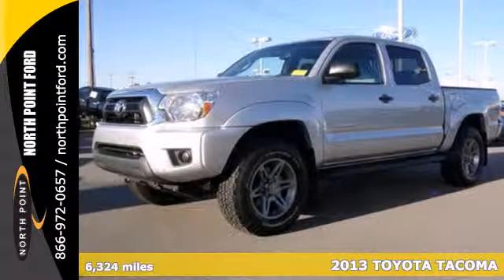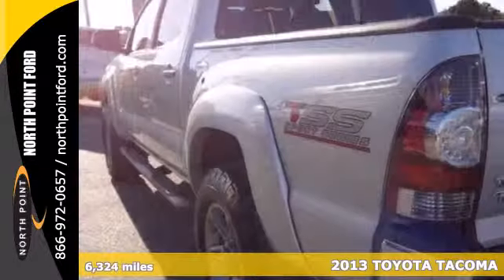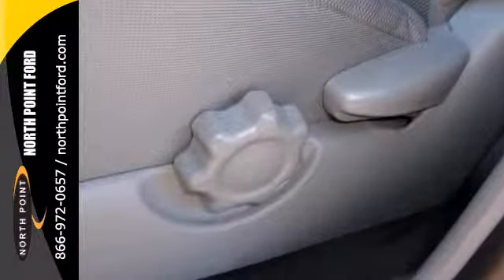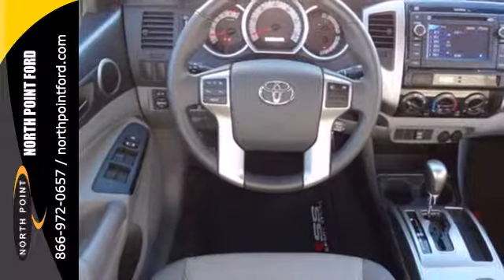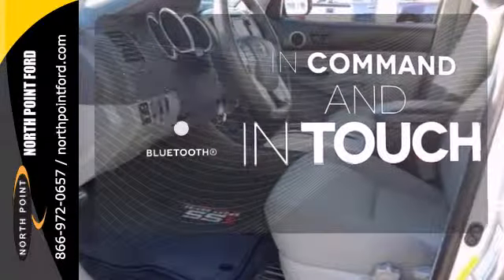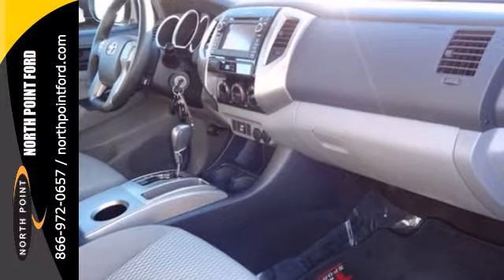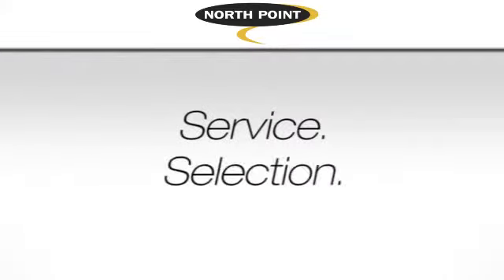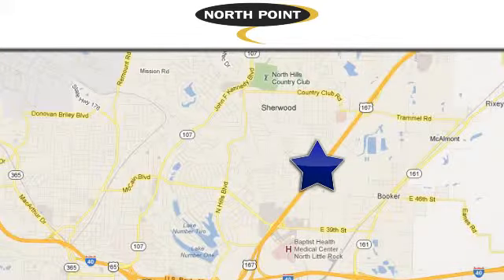2013 TOYOTA TACOMA N Little Rock AR Sherwood, AR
Year: 2013
Make: TOYOTA
Model: TACOMA
Trim: PRERUNNER
Engine: DOHC 16V VVT-I I-4
Transmission: Automatic
Color: SILVER
Interior: GRAY
Mileage: 6324
Stock #: DX018429
New Arrival! MULTI-POINT INSPECTED! BLUETOOTH, AND MP3 CD PLAYER. LOW MILES FOR A 2013! POPULAR COLOR COMBO! This 2013 Toyota Tacoma has a sharp Silver exterior and a super clean Gray interior! Our vehicles are value priced and move quickly. Be sure to call us to confirm availability and to schedule a hassle free test drive! We are located at: 4400 Landers Road, North Little Rock, AR, 72117.

North Point Ford Lincoln is a North Little Rock Ford Lincoln Dealer, specializing in new Ford Lincoln cars, Ford Lincoln hybrids and Ford Lincoln SUVs for the Little Rock AR area. For years, North Point Ford Lincoln has been the Ford Lincoln auto dealership of choice, serving surrounding communities such as Jacksonville, Cabot and Maumelle.

As your leading Little Rock Ford Lincoln dealer North Point Ford Lincoln has access to a large inventory of new and used Ford Lincoln vehicles. At North Point Ford Lincoln, our sales representatives can help you to buy your next car, hybrid or sports utility vehicle through careful research and attention to detail. Above all, it is our goal to make the car buying experience easy for you find the new Ford Lincoln automobile that is right for you.
Address:
4400 Landers Rd
N Little Rock AR Sherwood, AR 72117